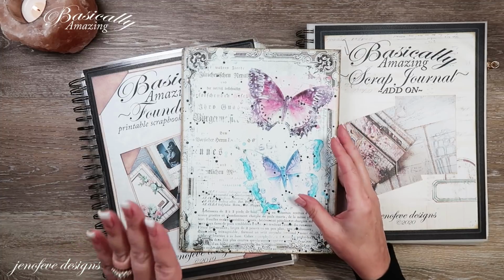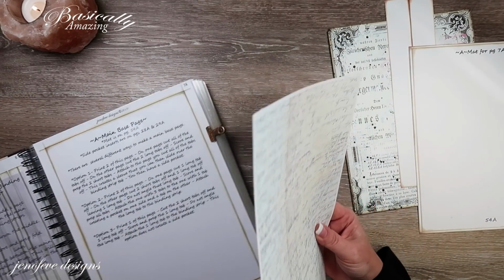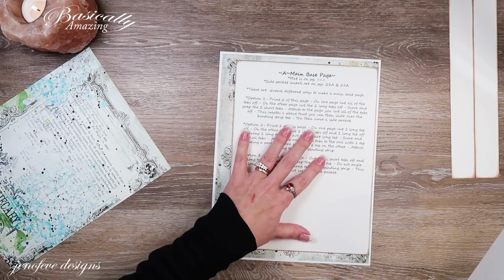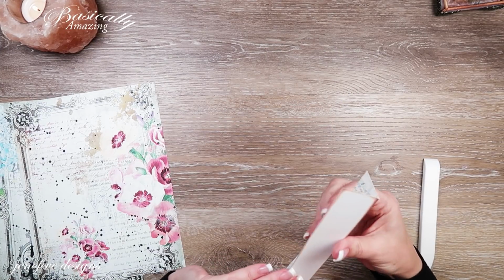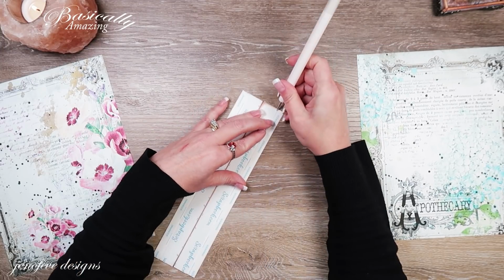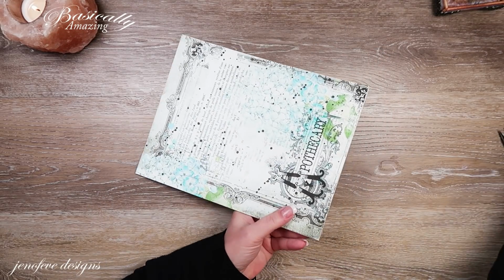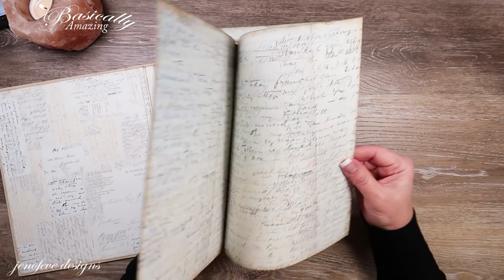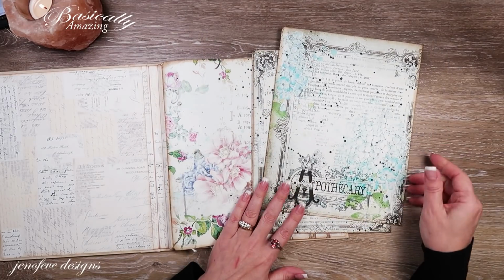OOPS!!! I Can Not Believe I Forgot About This!!!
OOPS!!! I Can Not Believe I Forgot About This!!! Another way to make Inside Journal Covers for the Ephemera Holder Album.
***This video was recorded on Jan 7 2021.
The Basically Amazing Collection can be found in my Etsy shop~
***All Sold Separately***

~Templates Used~
7A Foundations
27 Scrap Journal

~Paper Collections Mentioned~
-Taylor Made Journals-
-Antique Paper- digital paper- Does not wish for me to share the link

-Amazon List~Ephemera Holder Album

jenofeve designs
P.O.Box 581624

Jennifer
XOXO